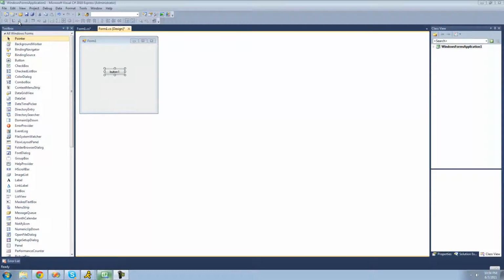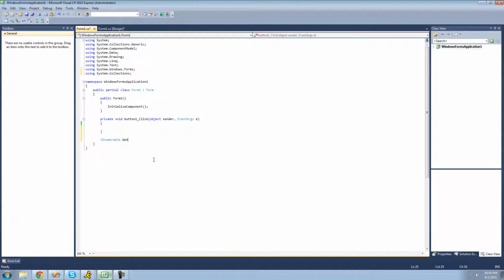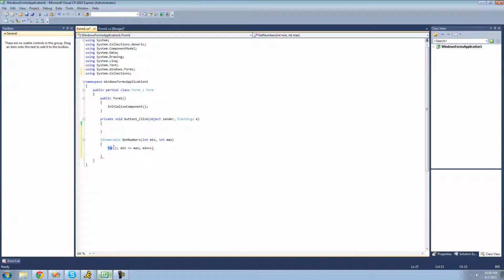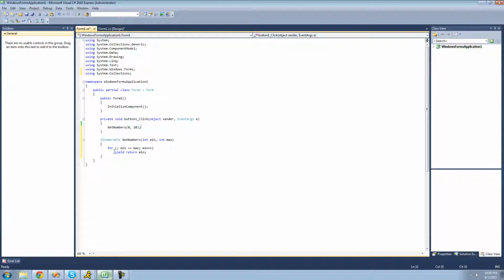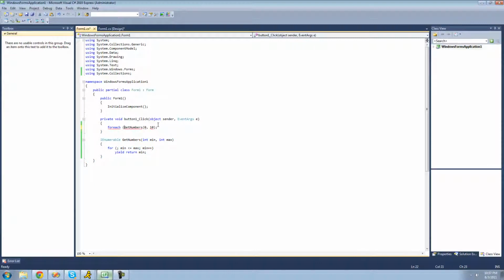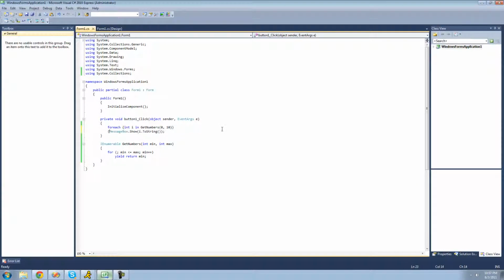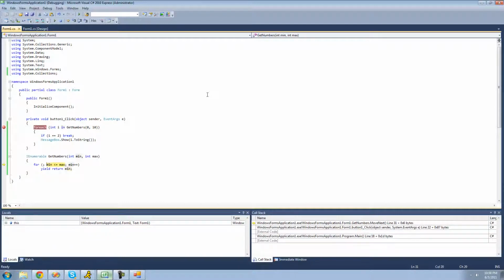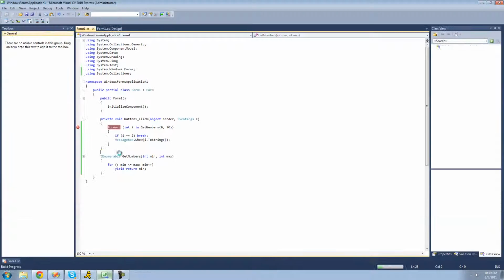C# Beginners Tutorial 167 IEnumerable and Yield Return YouTube